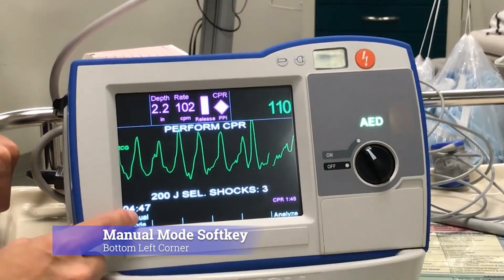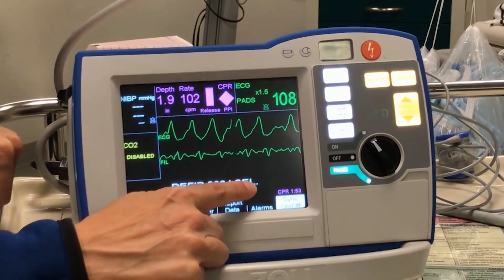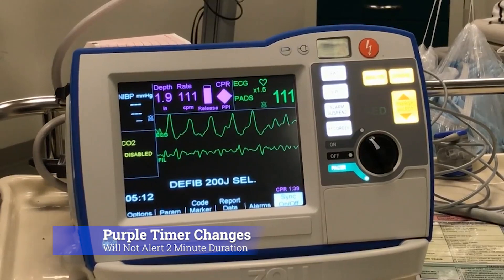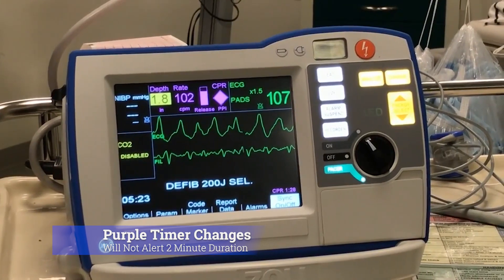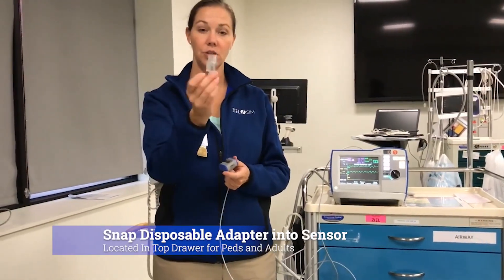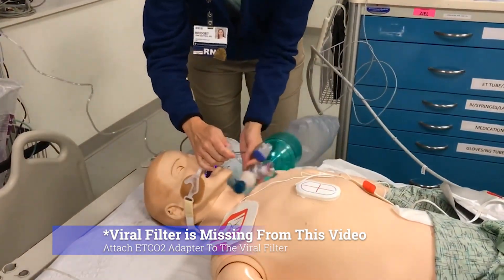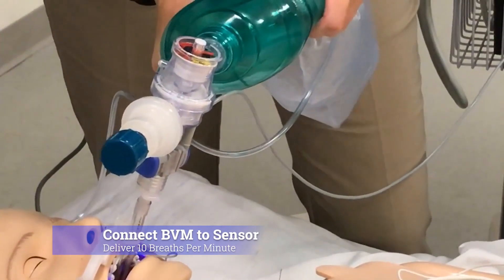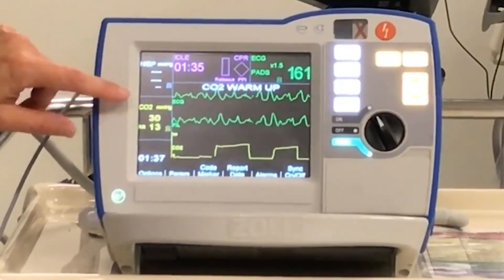R Series Plus: Manual Mode & End Tidal CO2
Providers, ICU, & RT.